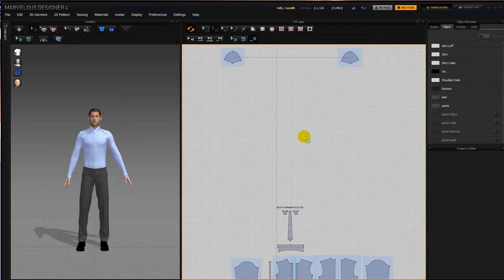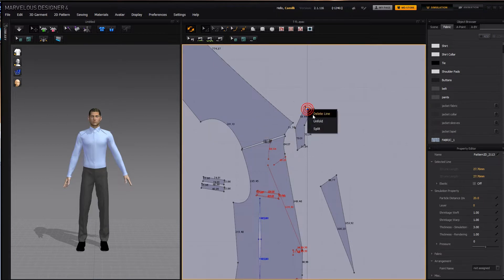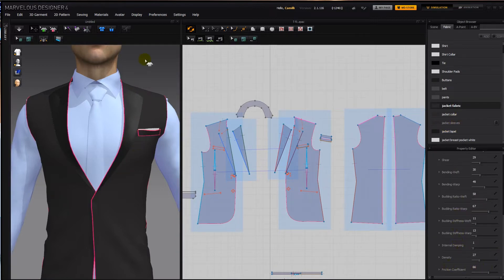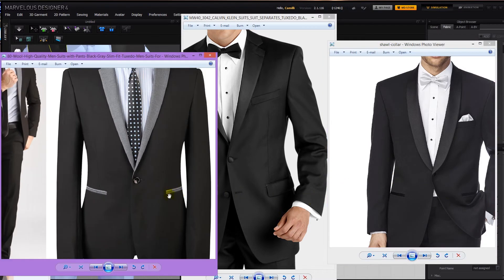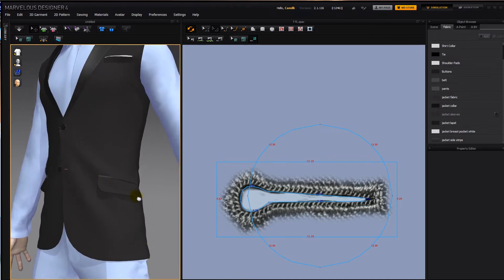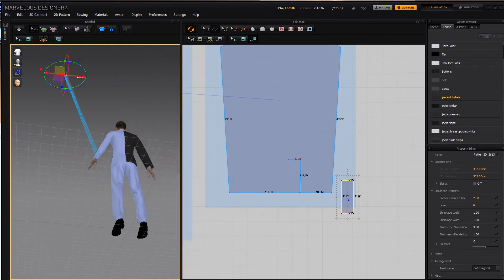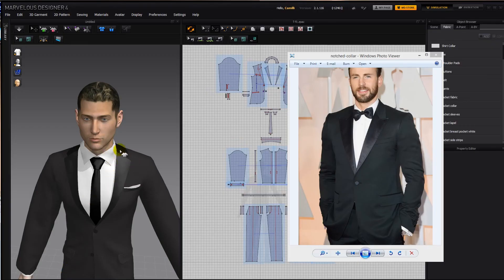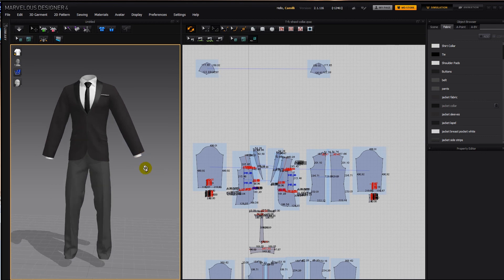Making the Tuxedo Jacket in Marvelous Designer